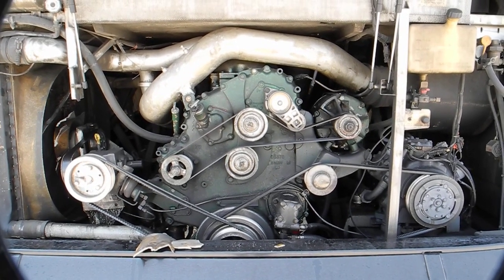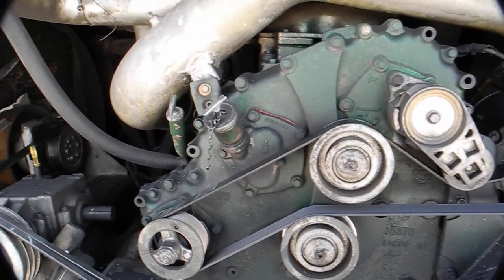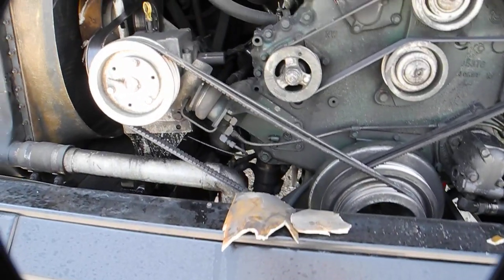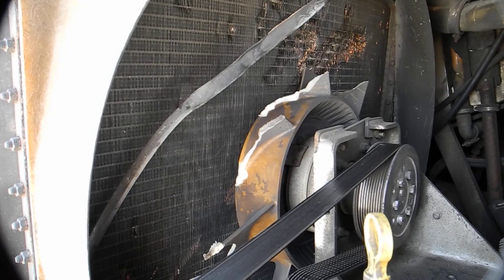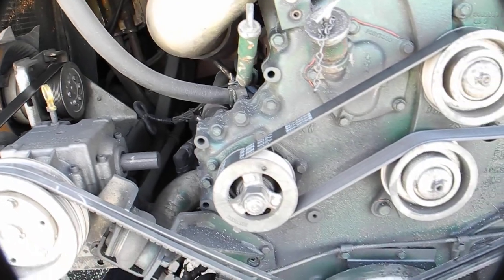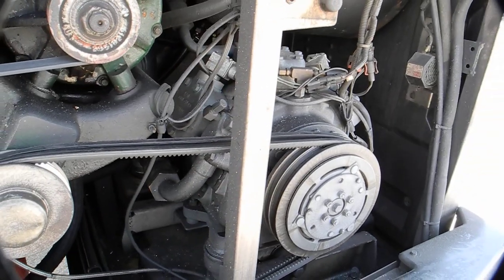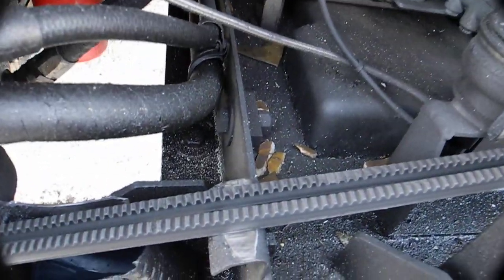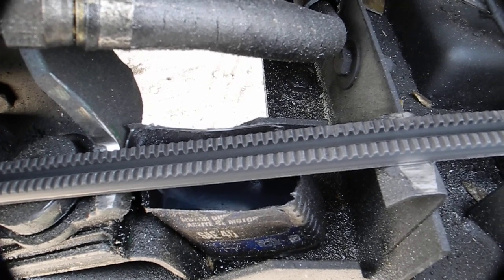Bad belts everywhere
Bad belts everywhere. Can you believe the company sent this bus on a charter in this condition? What about your boat? Are the belts, pulleys and alternator all in alignment, do you have a spare belt. Learn more DIY at our classes in Vero Beach, FL. click here for more,